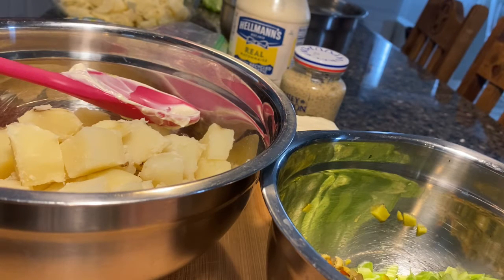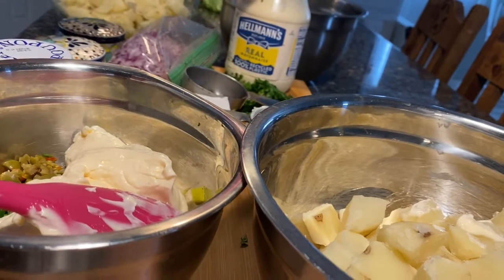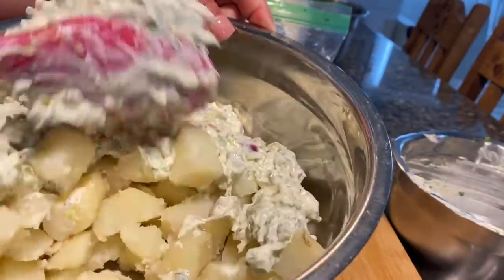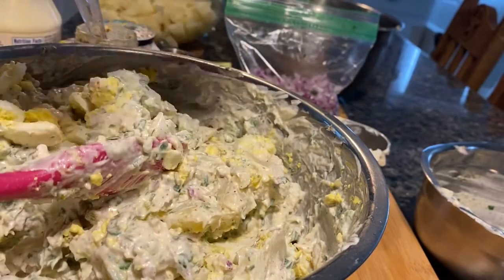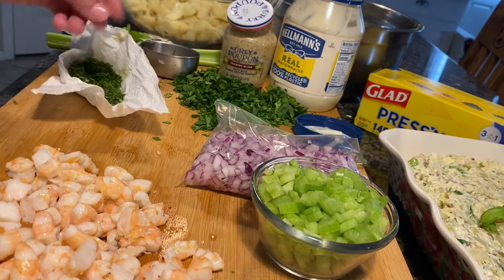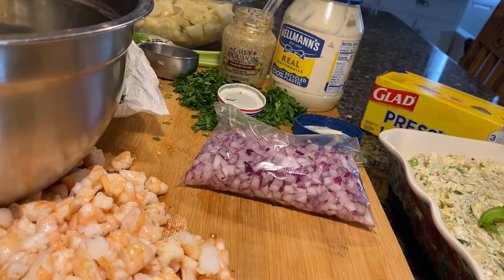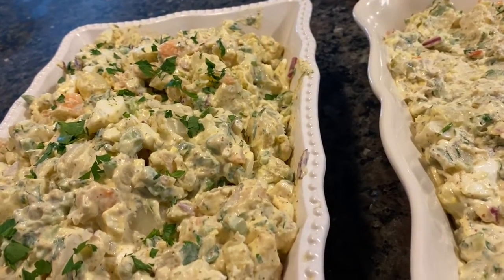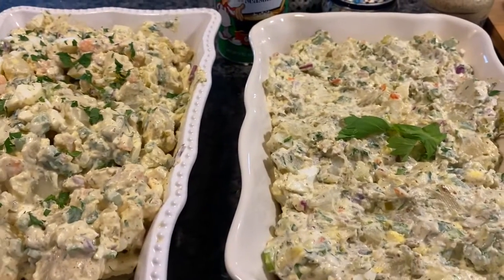Potato salad 2 ways